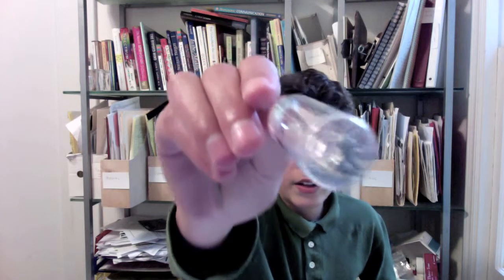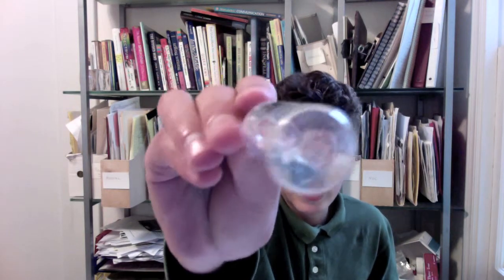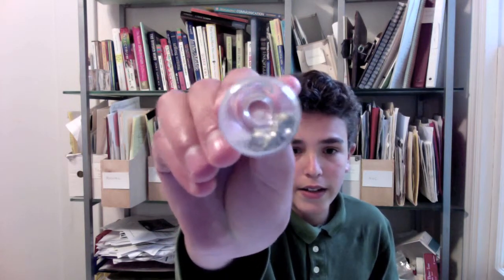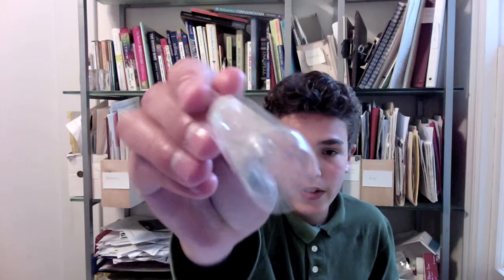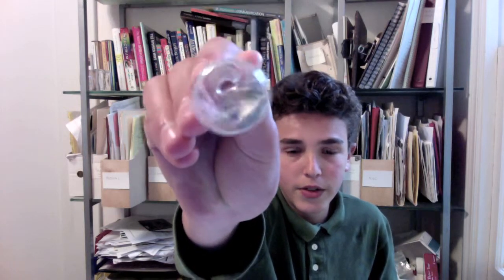Indium (element #49)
I talk about indium and show a sample.